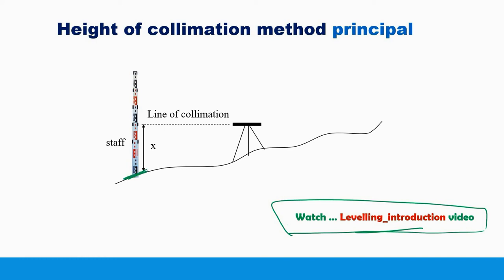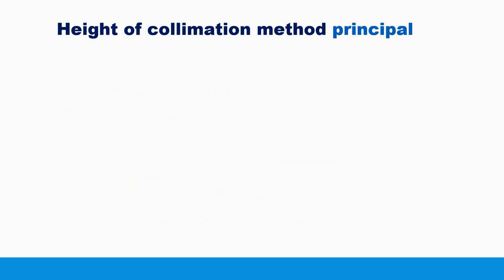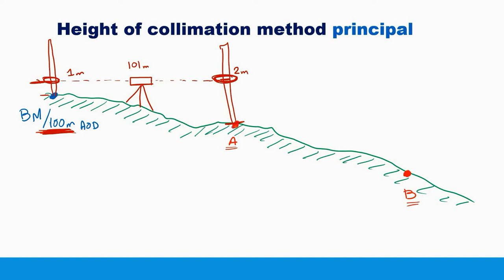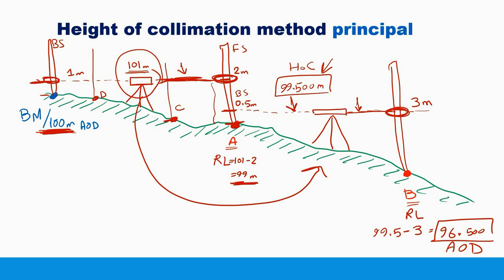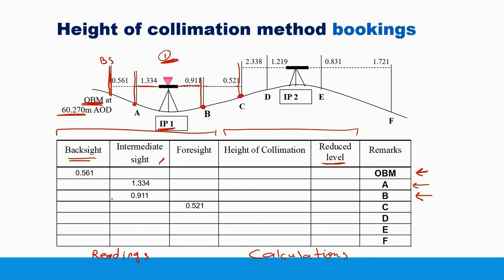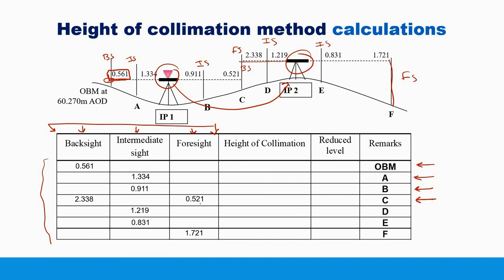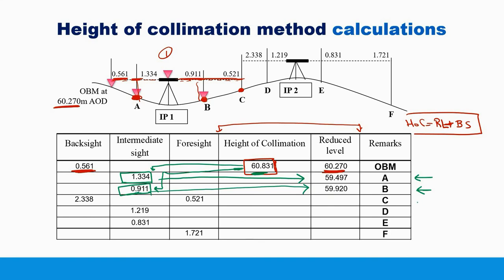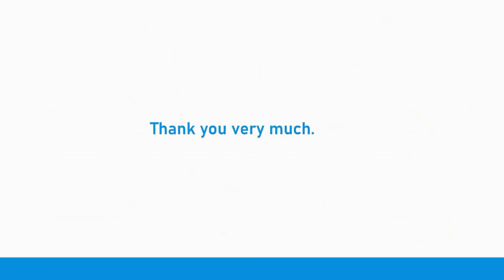Levelling l Height of Instrument (Collimation) Method (Bookings & Calculations)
SURVEYING l LEVELLING l HEIGHT OF COLLIMATION METHOD (BOOKINGS & CALCULATIONS) CALCULATIO=NG REDUCED LEVELS ELEVATIONS HEIGHTS